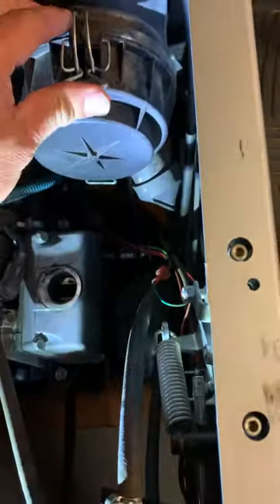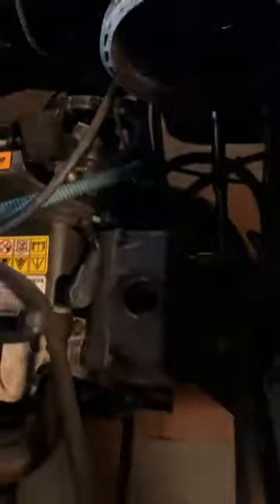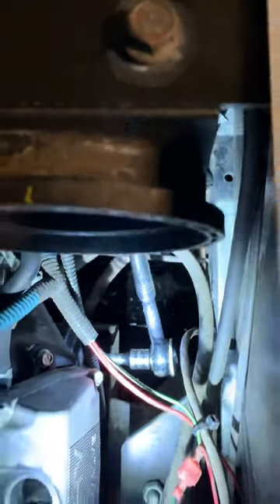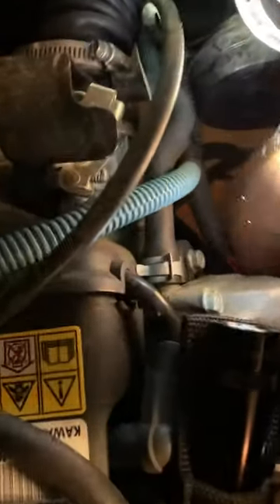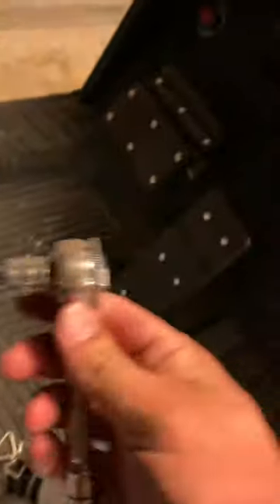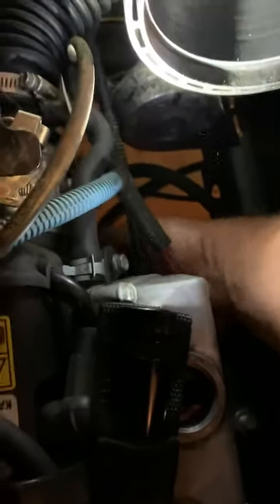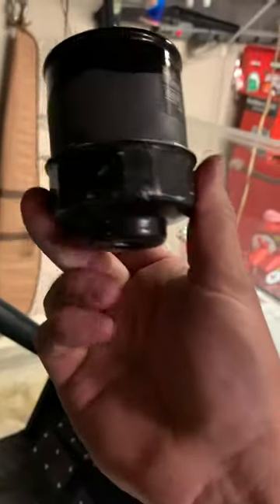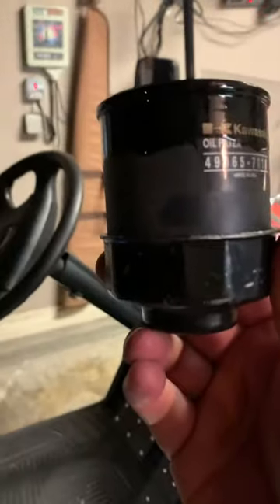EZGO TXT Kawasaki Oil Filter Hack EASY!! Oil Change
Do this and save yourself some aggravation!!

Ezgo Kawasaki 13hp 13.5hp 401cc
Ez go